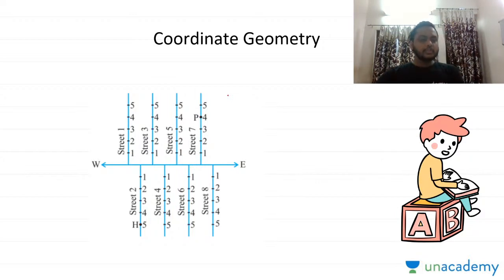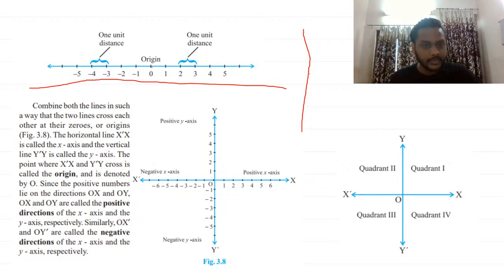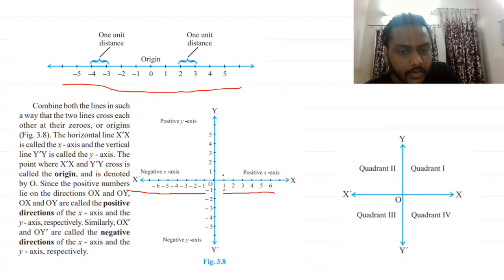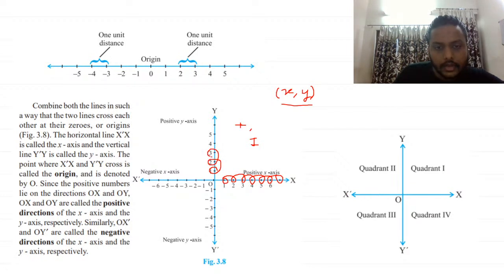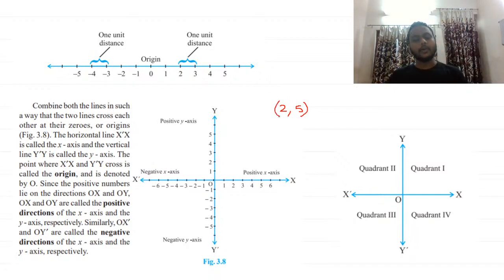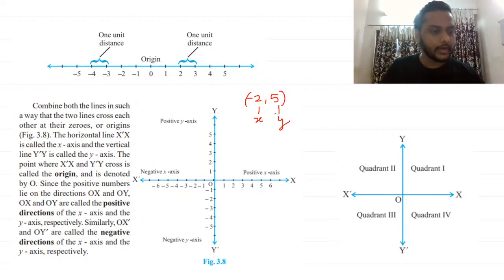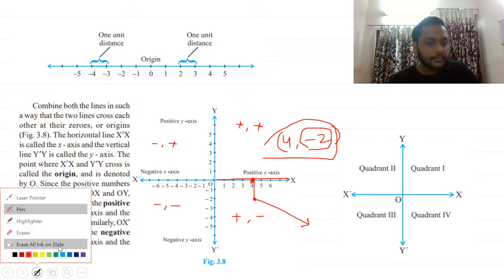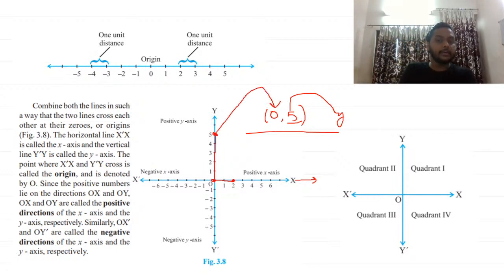Coordinate Geometry | Class 9 | Maths |CBSE | NCERT | Suyash Sir | Unacademy Live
Hi Learners,
In this video, Suyash Goyal, your educator for Class 9 Maths is sharing some light on Coordinate Geometry on the Unacademy CBSE YouTube channel. Unacademy aims at paving a strong foundation for students.

Class: Class 9 Maths Chapter: Coordinate Geometry  Topic Name: Coordinate Geometry

1. Learn from your favorite educators
2. Dedicated DOUBT sessions
3. One Subscription, Unlimited Access to Live Online Classes and Videos
4. Real-time interaction with best-in-class educators
5. You can ask doubts in live online classes
6. Download the videos & watch offline
7. NCERT Solutions